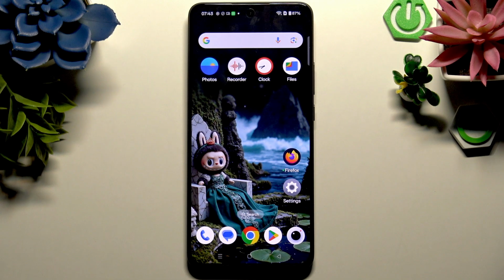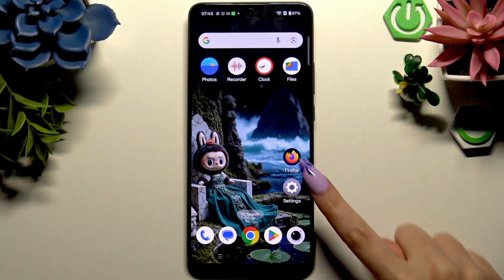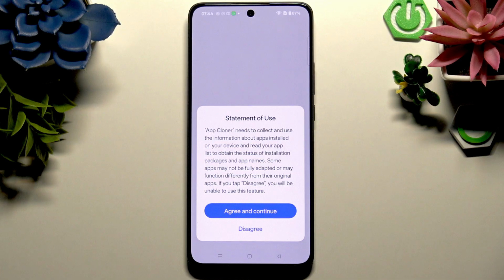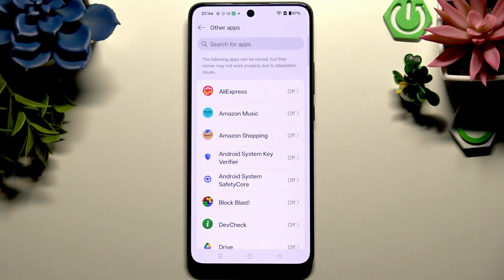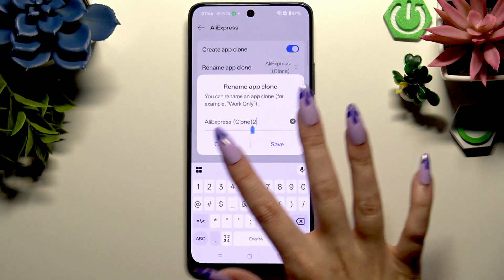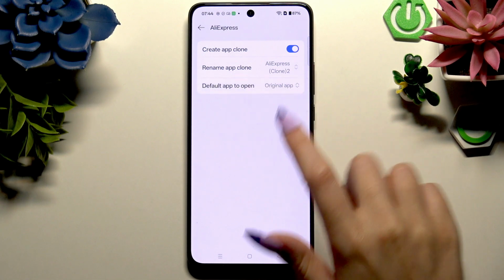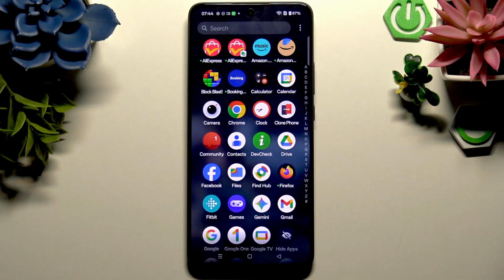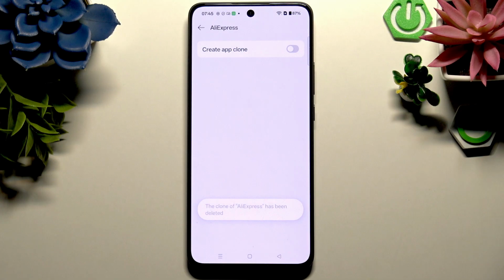OnePlus Nord CE 5 – How to Clone Apps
If you want to use two accounts for the same app on your OnePlus Nord CE 5, cloning apps is the perfect solution. In this video, you’ll learn how to use the built-in App Cloner feature on the OnePlus Nord CE 5 to duplicate apps like WhatsApp, Facebook, or Instagram. We’ll guide you step by step, from opening the settings and finding the app cloner, to creating, renaming, and managing your cloned apps. You’ll also see how to remove a cloned app if you no longer need it. This method is easy, secure, and works for most popular apps on your OnePlus Nord CE 5.

How to clone apps on OnePlus Nord CE 5?
How to use App Cloner on OnePlus Nord CE 5?
How to delete a cloned app on OnePlus Nord CE 5?

0:00 Introduction
0:07 Open Settings and Go to Apps
0:17 Access App Cloner
0:23 Agree and Continue (First Time Use)
0:30 Select App to Clone
0:46 Create and Rename App Clone
1:03 Choose Default App Option
1:18 Check Cloned App
1:26 How to Delete a Cloned App
1:31 Confirm Deletion